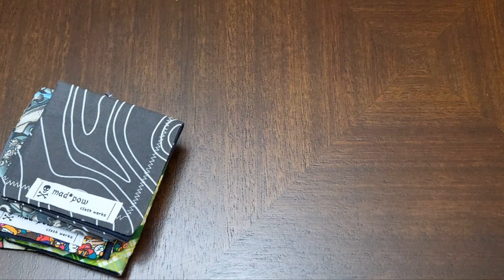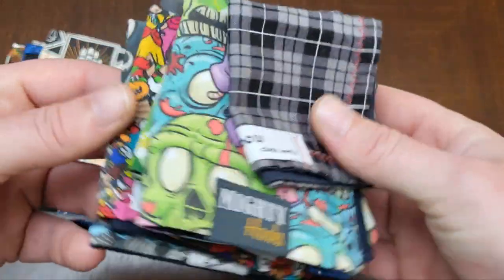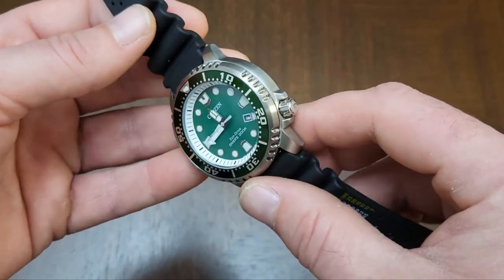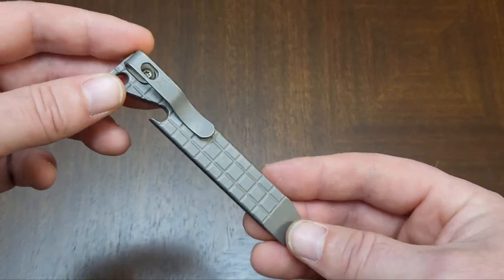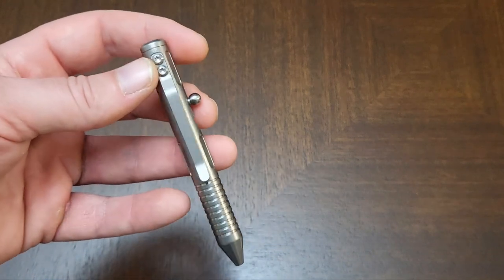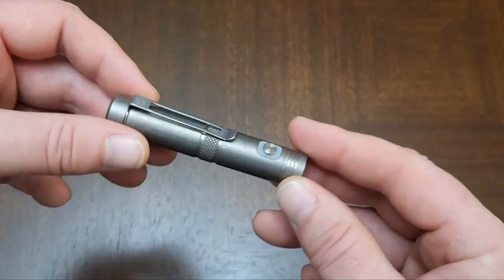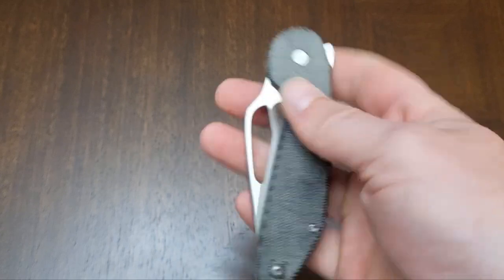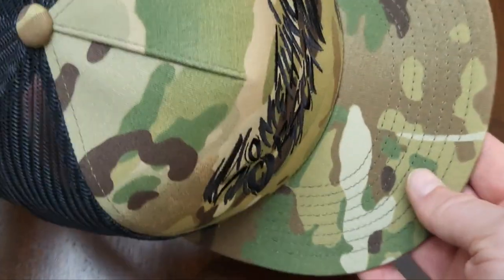EDC Update | New Acquisitions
Here are links to majority of the EDC gear in this video